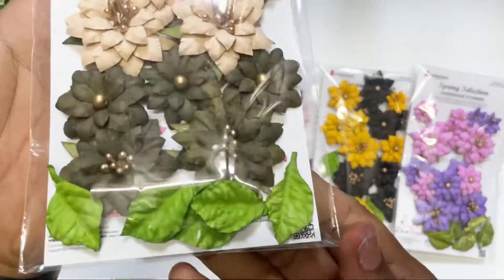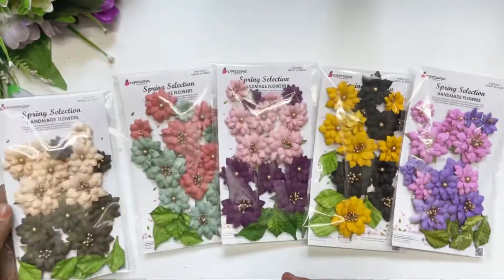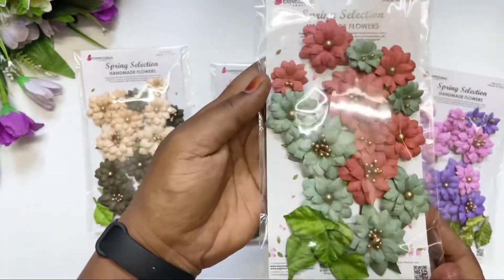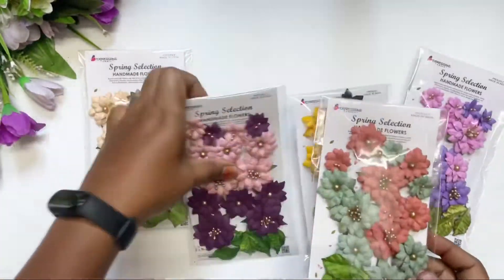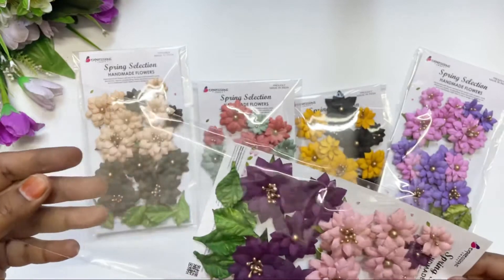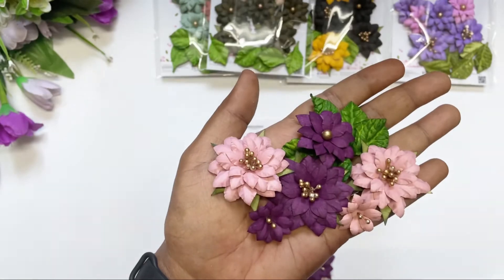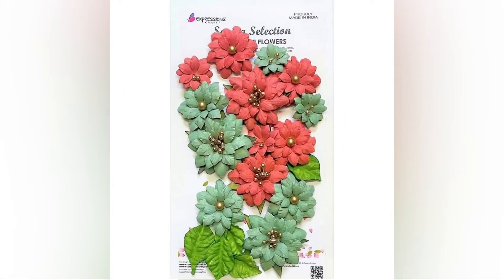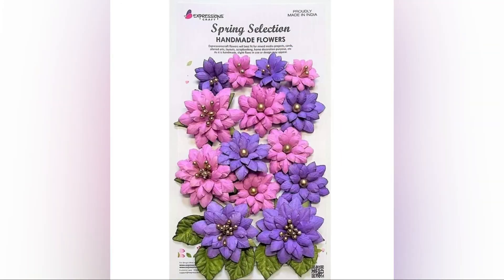New handmade paper flowers collection from expressions craft